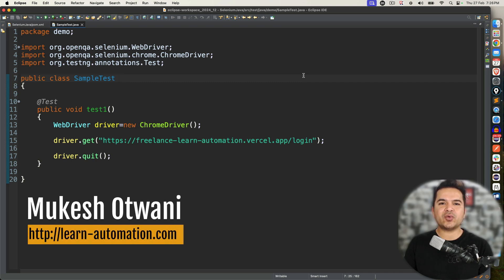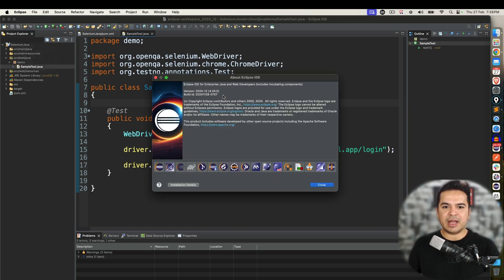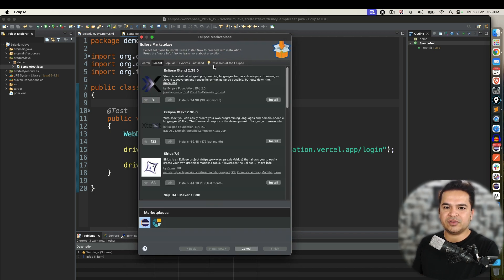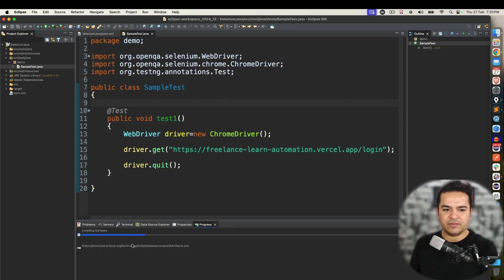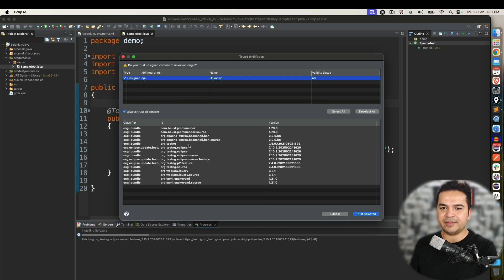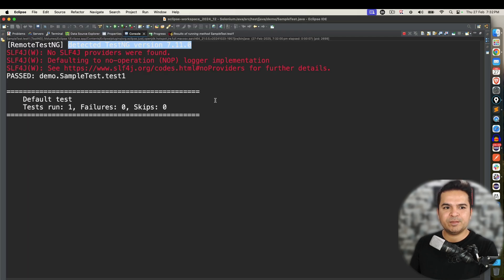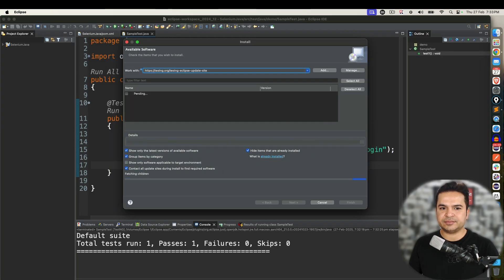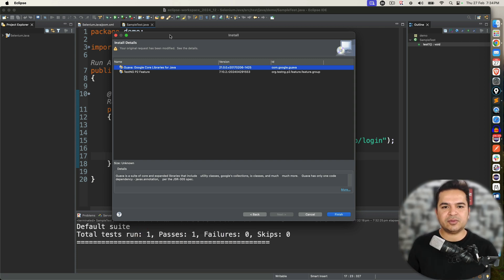How To Install TestNG in Eclipse for Selenium Automation | Quick Setup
In this video, you'll learn how to seamlessly install TestNG in Eclipse to streamline your Selenium automation projects. TestNG is a robust testing framework that assists in creating structured, maintainable, and efficient test cases. We walk you through every step from downloading the necessary plugins to verifying the installation so you can confidently begin developing your Selenium test scripts. Watch the video till the end to ensure you have TestNG set up correctly and start enhancing your automation workflow right away!